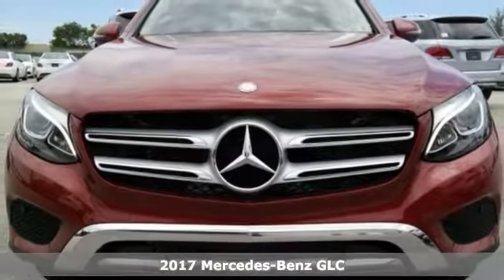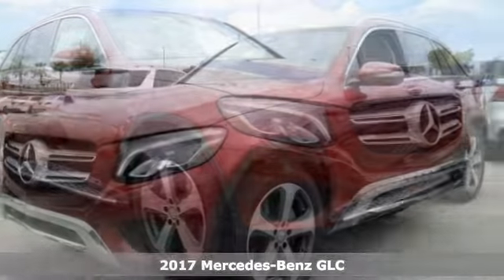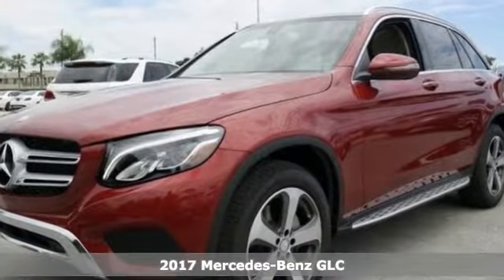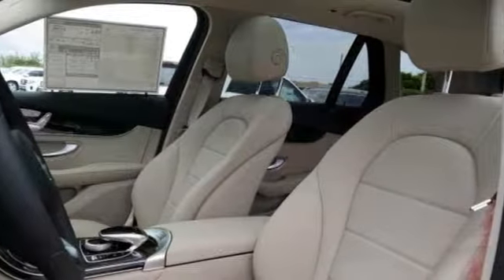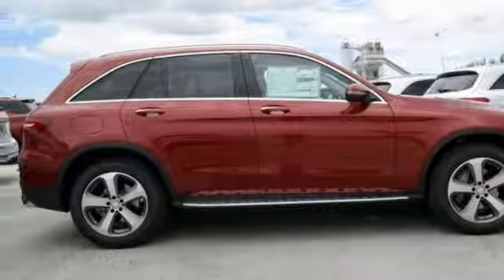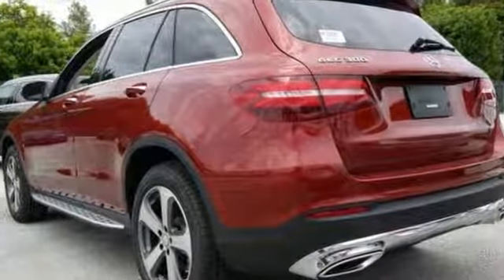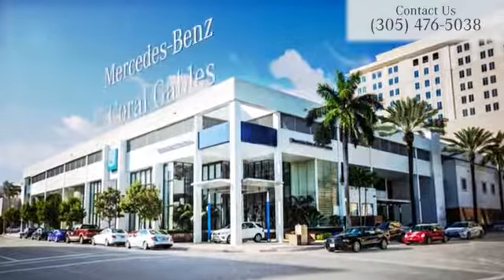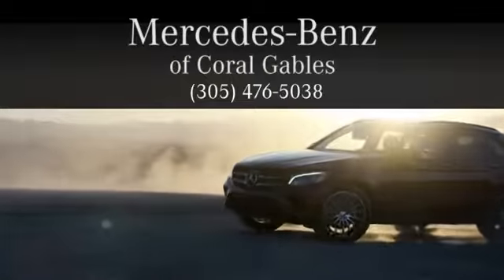New 2017 Mercedes-Benz GLC Miami FL Coral Gables, FL HF129104 - SOLD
Year: 2017
Make: Mercedes-Benz
Model: GLC
Trim: GLC300
Engine: 4 Cyl. 2.0 L
Transmission: Automatic
Color: CARD_RED
Interior: Beige
Stock #: HF129104
VIN: WDC0G4JB0HF129104

Address:
300 Almeria Avenue